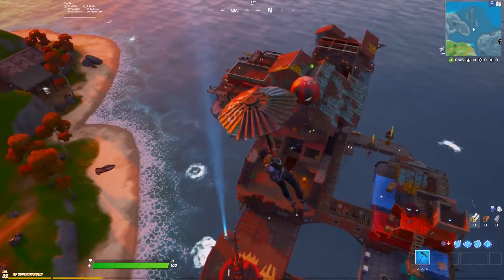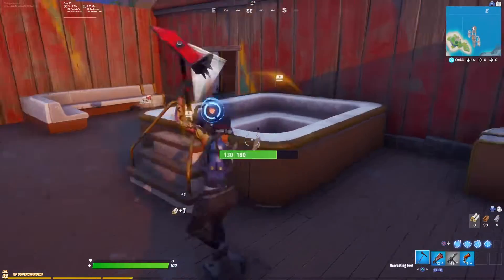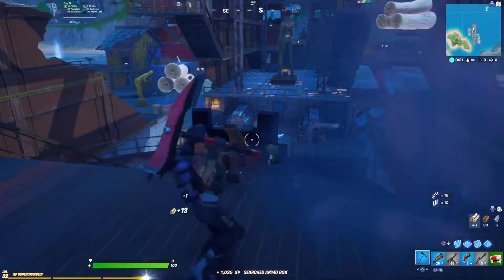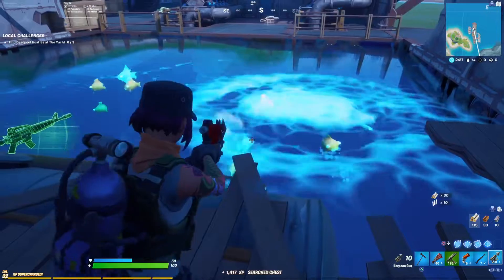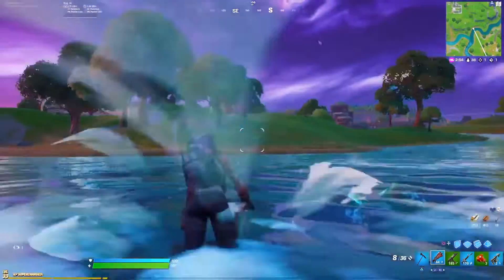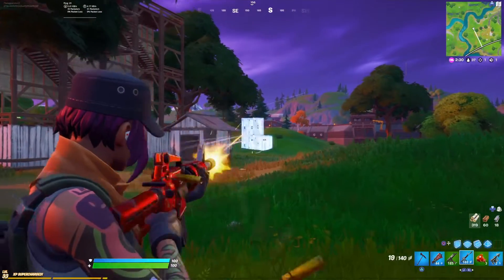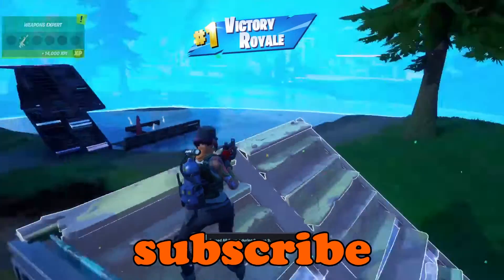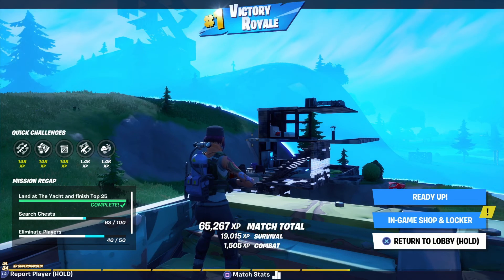Fortnite With Netduma R2 3.0 power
Hello my convicts and convicettes i wanted to share more Fortnite with Netduma 3.0